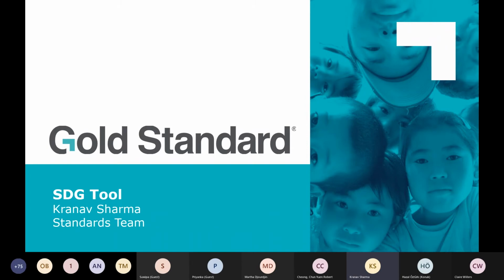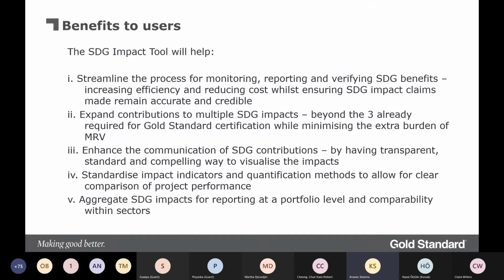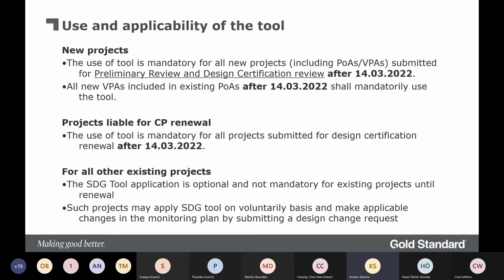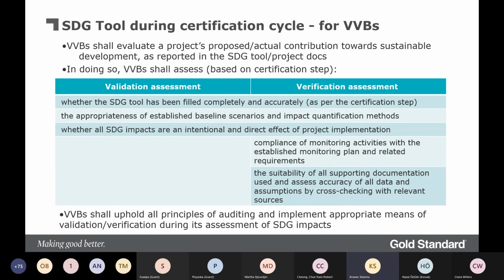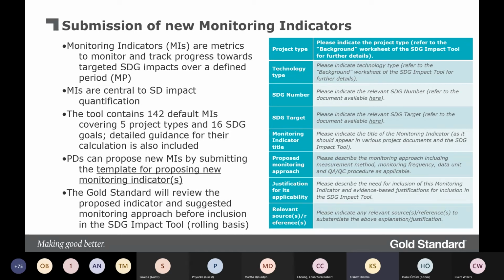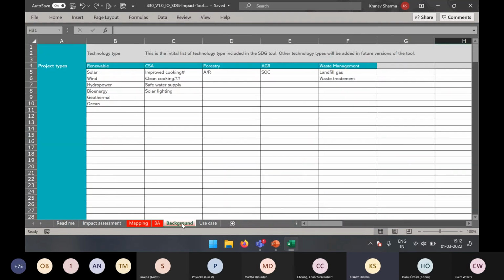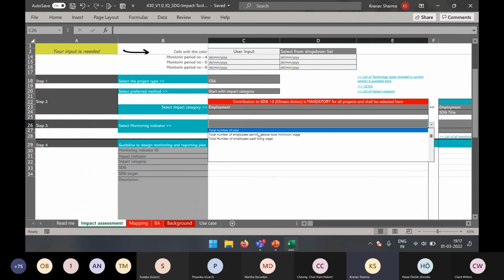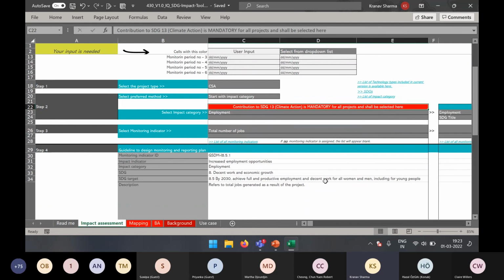GS4GG - SDG Impact Tool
Part of "GS4GG Webinar Series - SDG Impact Tool and Preliminary Review"